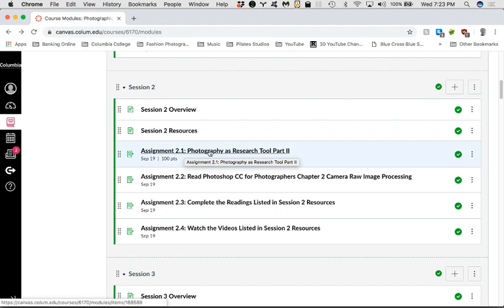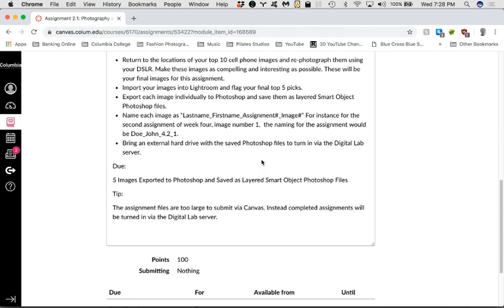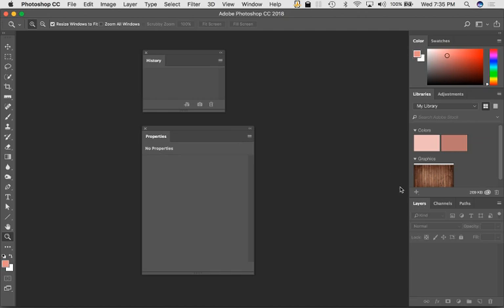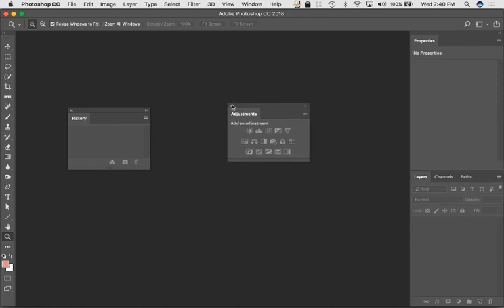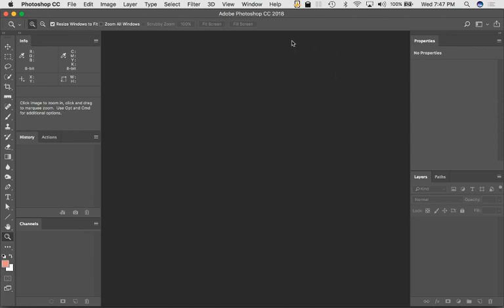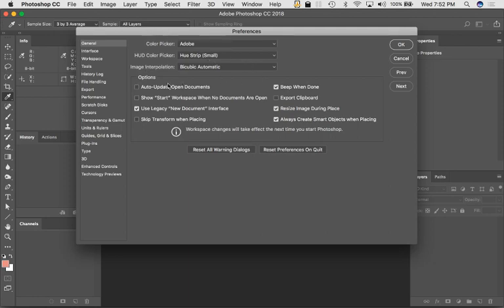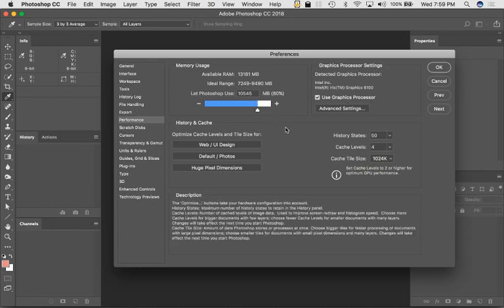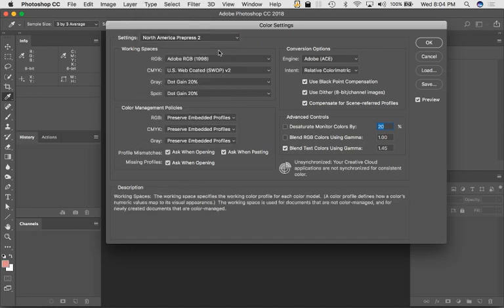Photo Practice III Session 2 Part 2